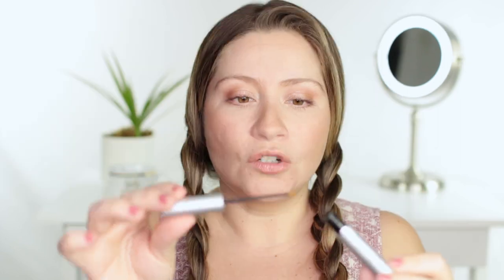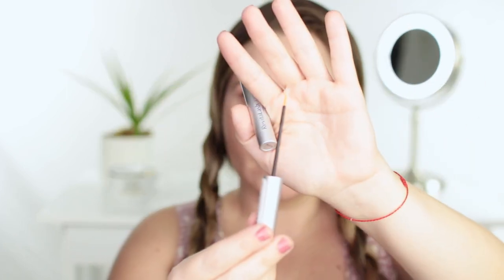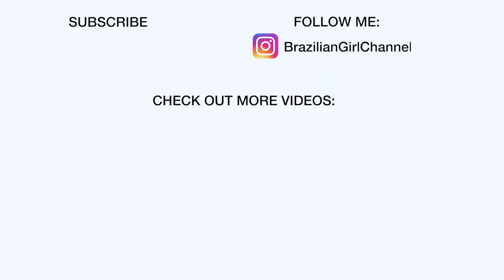PRODUCTS THAT DIDN'T WORK FOR ME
Hi Today I will talk about PRODUCTS THAT DIDN'T WORK FOR ME everything from eyelash serums to masks and beauty gadgets.

I also want to emphasize on this video the importance of patch test before trying anything new even if it's a natural product or other people favorites. Please be advised that my skin is very sensitive so even if these products didn't work for me it doesn't mean they may not work for you. Every skin is different so doing a patch test helps to test out a product before applying to the whole face and prevents further adverse reactions.